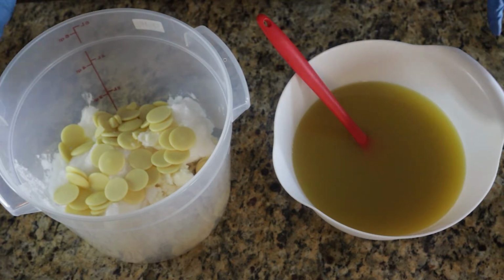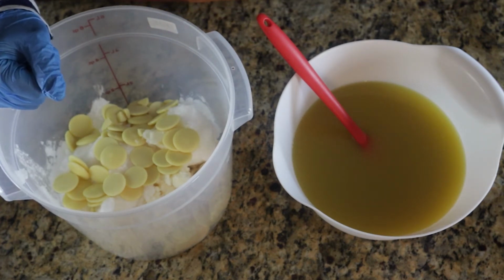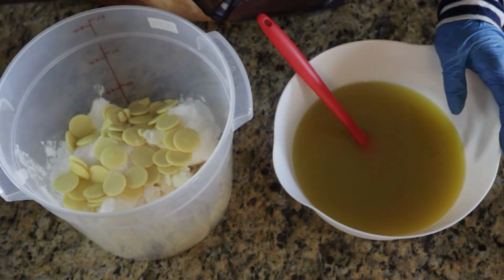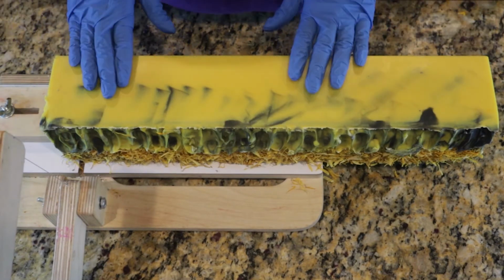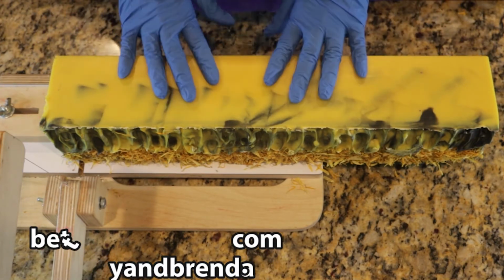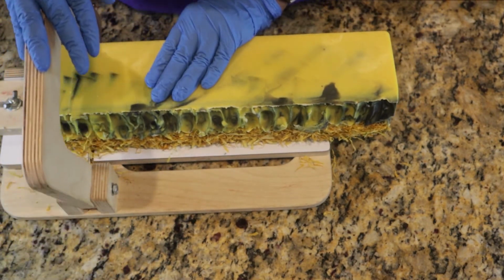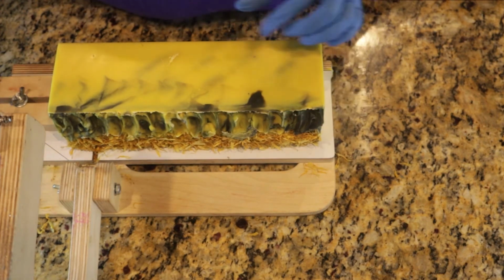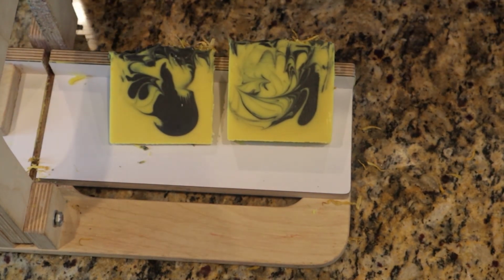The Making Of Bees Knees | Cold Process Soap Making | Betty & Brenda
This was my first time using the True Yellow mica from TKB Trading and I love it. It has stayed true to color and I'll definitely be using this again.

Fragrance: Sun Dried Cotton from wholesuppliesplus.com

IG & GB: @bettyandbrendabathprod